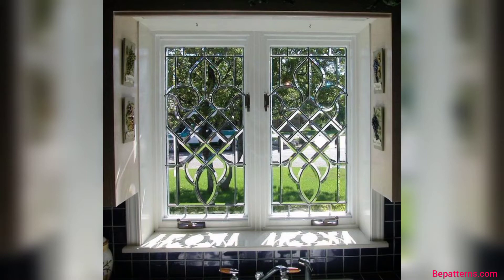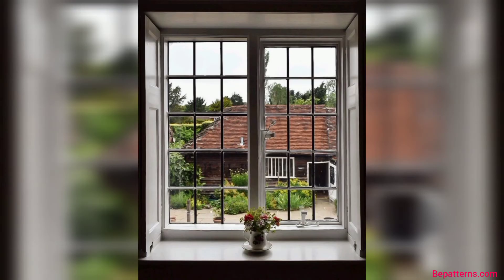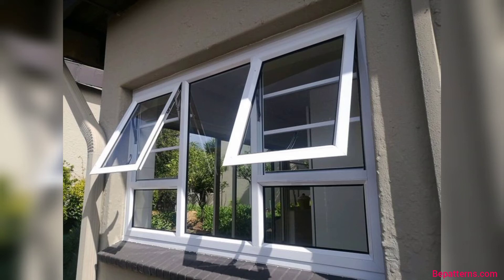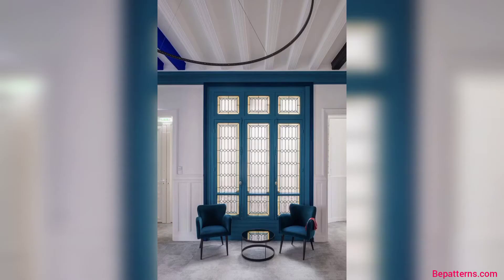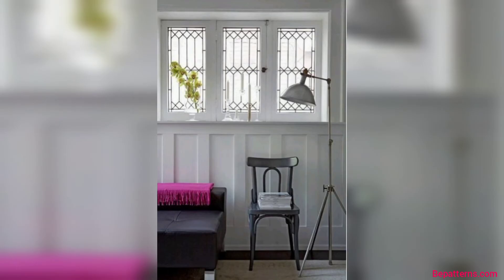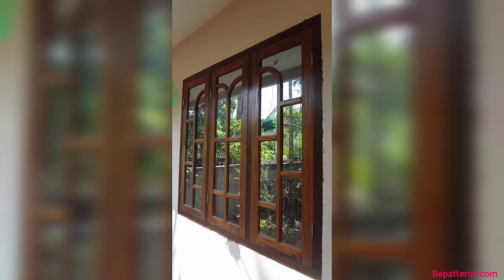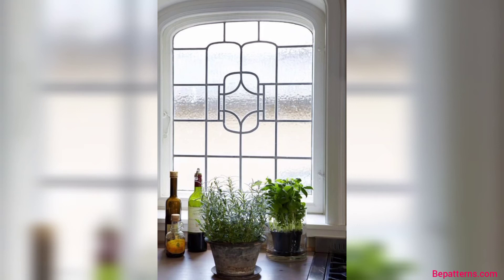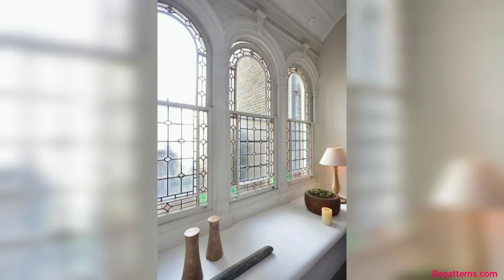Latest unique glass windows ideas - New collection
Hey Friends!
You can Get Unlimited Home Decor items in Reasonable price.